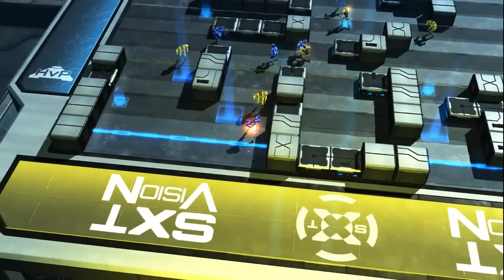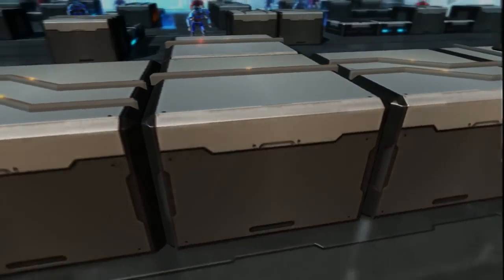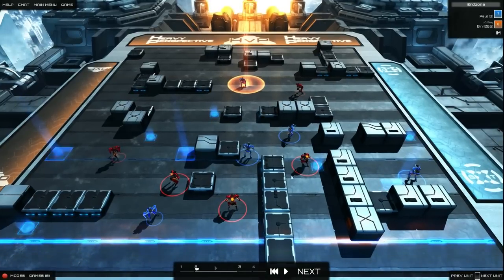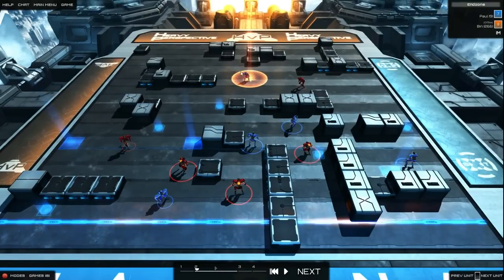Frozen Endzone — трейлер к выходу бета-версии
В преддверии запуска бета-версии Frozen Endzone разработчики решили рассказать об игровом процессе необычной спортивной игры с участием роботов

Frozen Endzone
Жанр: Стратегия
Платформы: PC, MAC
Издатель / Разработчик: Mode 7 Games
Дата выхода: 2014